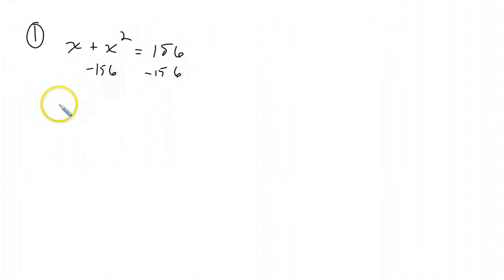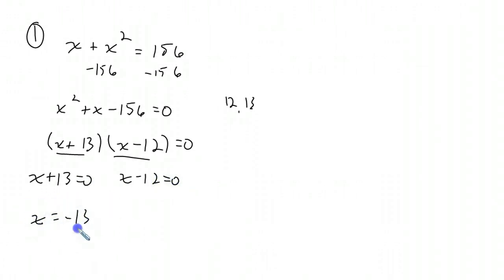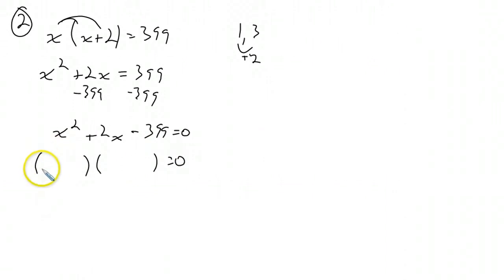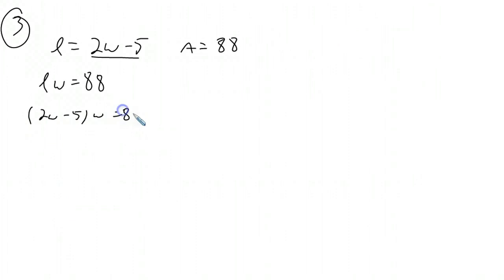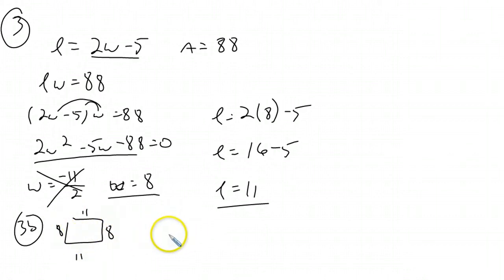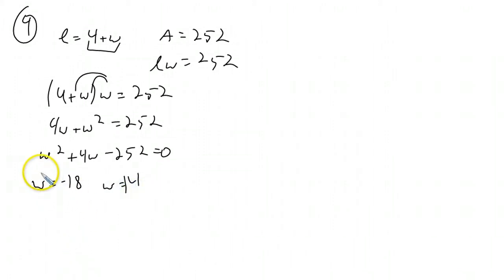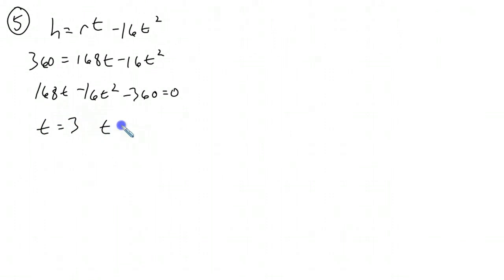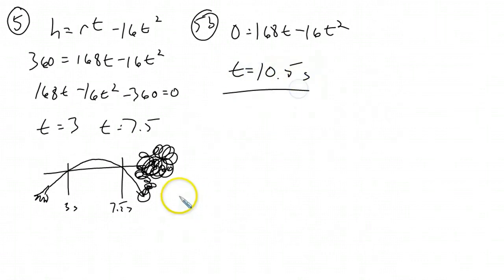Unit 8 Review Word Problems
Unit 8 Review WS